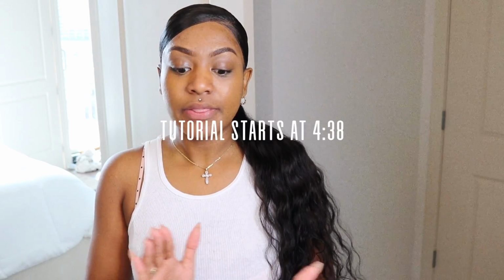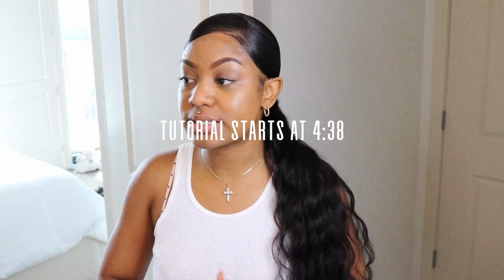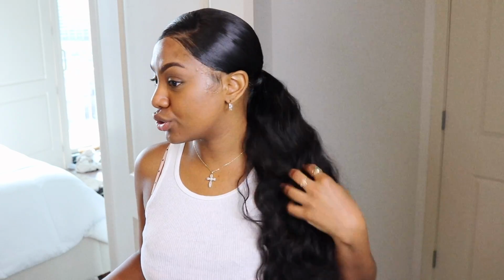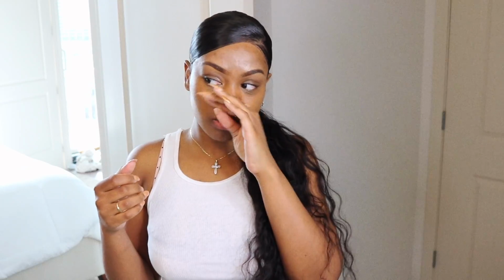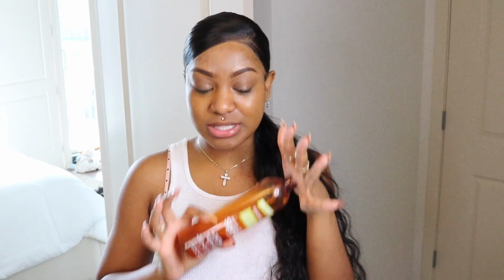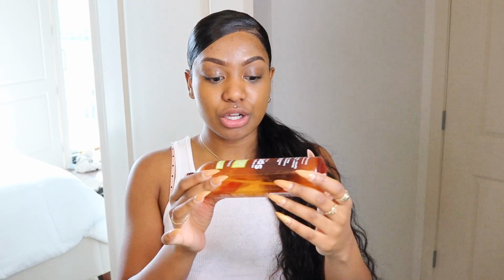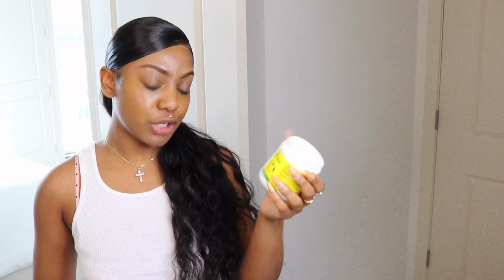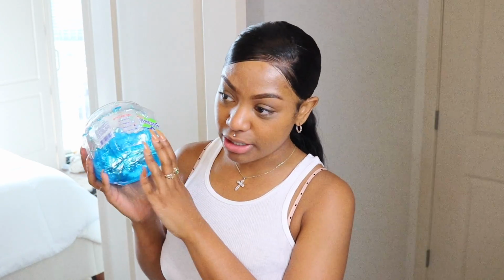FRONTAL PONYTAIL ON NATURAL HAIR | NO HEAT!!!!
UNice hair Kysiss Brazilian Natural wave 26'26'26'+20'Frontal

Best wishes.
Grace